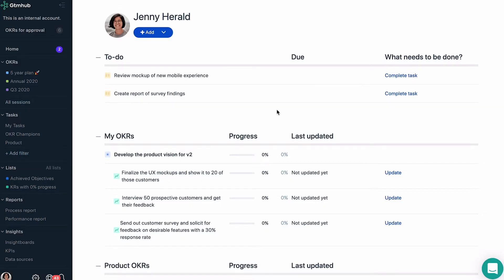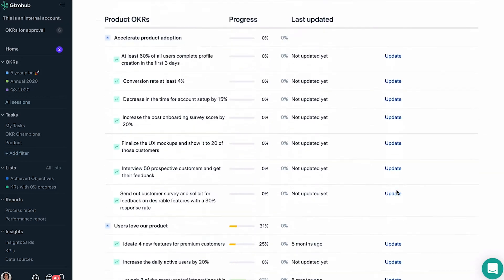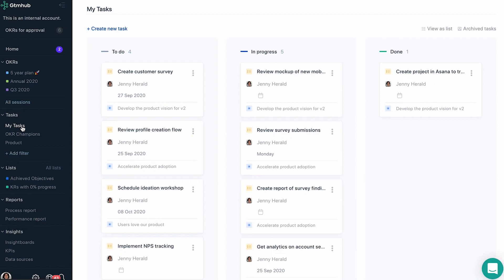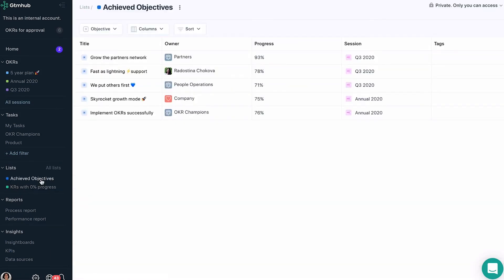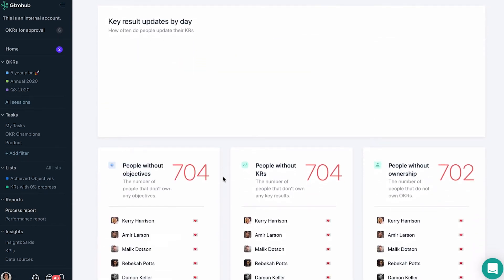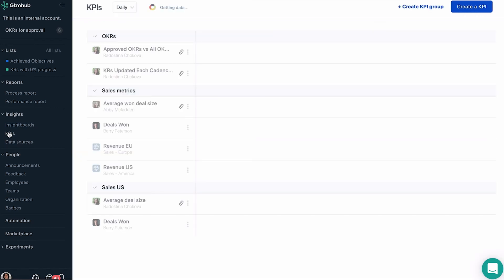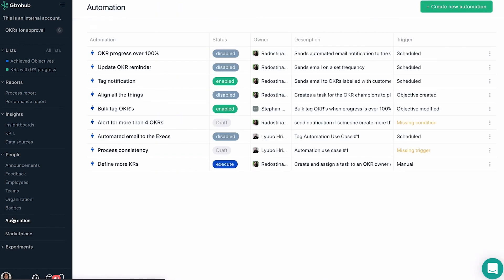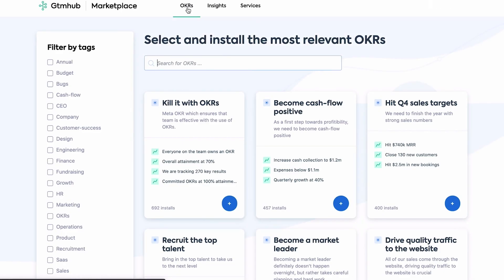Gtmhub 101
Get a quick walk-through of Gtmhub and its main features in less than 3.5 minutes.

We'll walk through how you and your organization can use the proven Objectives and Key Results (OKR) goal-setting methodology to provide clarity of strategy and execution across teams, functions, and business units.

Learn how Gtmhub helps you:
⭐️ Easily update Key Results (KRs) and tasks
⭐️ Get a global and local view of OKR alignment
⭐️ Build lightweight configurable reports
⭐️ Review insights about your OKR process and performance in out-of-the-box reports
⭐️ Connect over 160+ business systems to power automatic KR updates
⭐️ Manage OKRs at scale with Robotic Process Automation